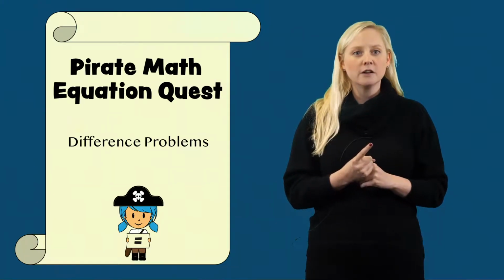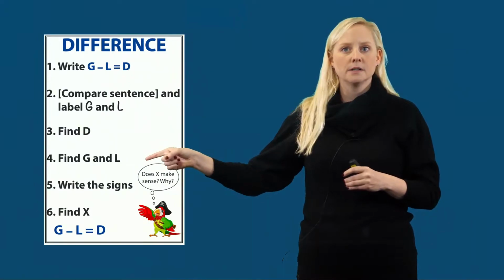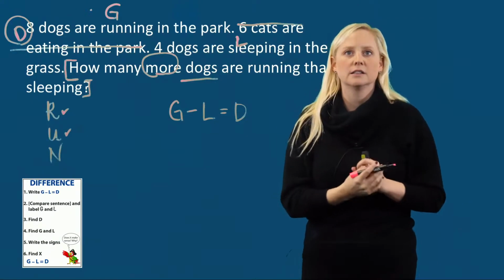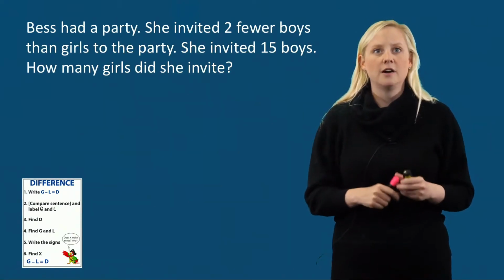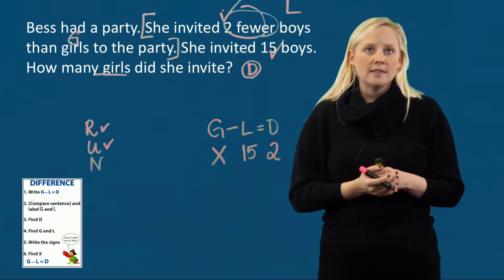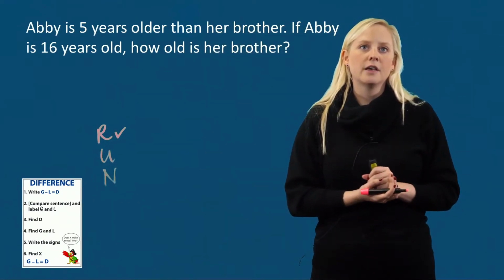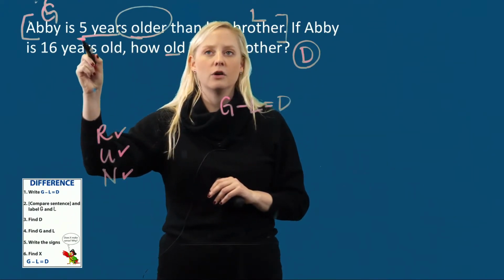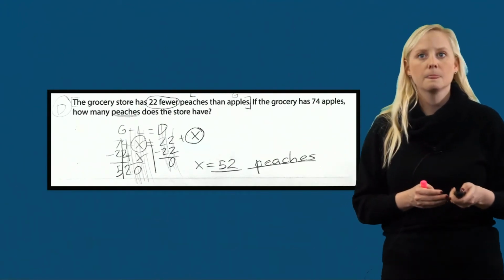Difference Problems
In this video, we model how to solve Difference problems.